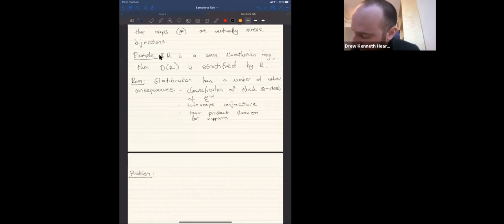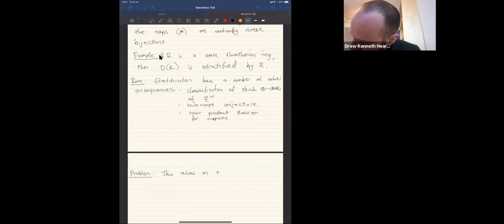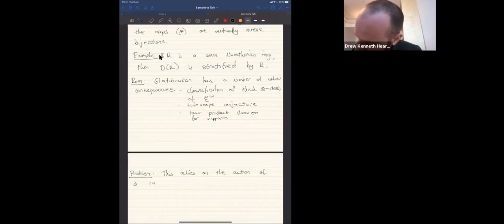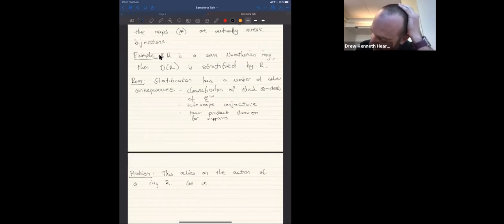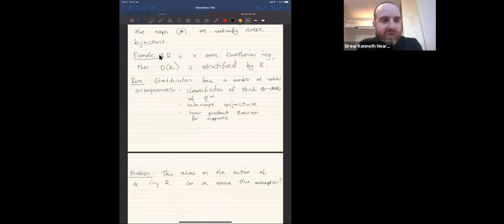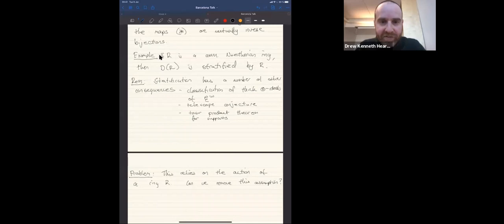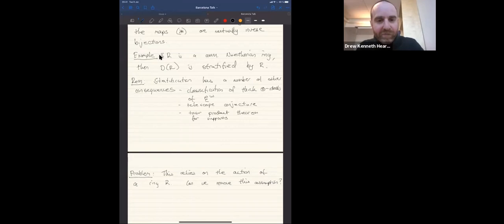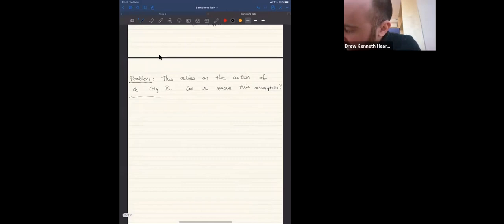Drew Heard - Support theory for triangulated categories in algebra and topology